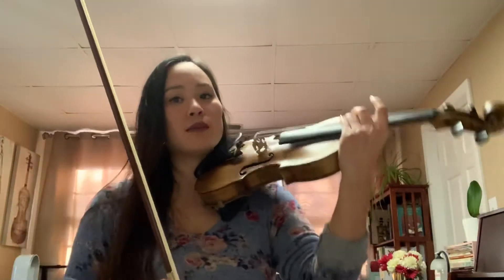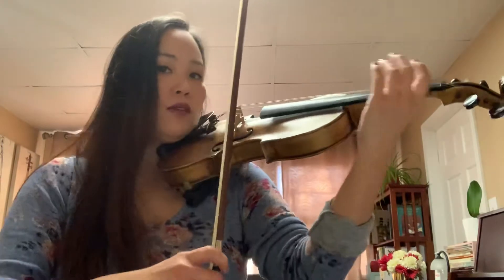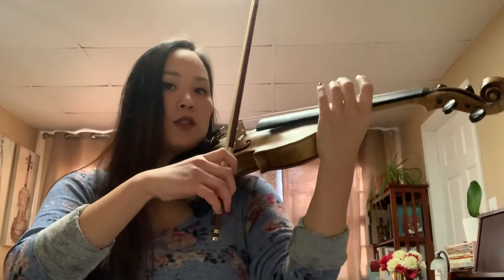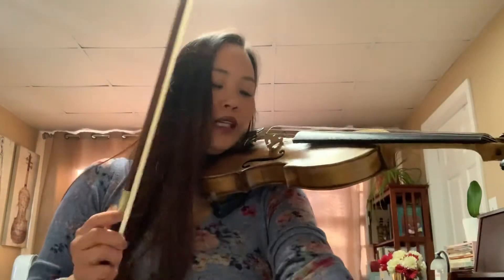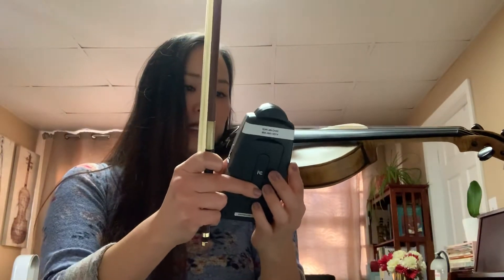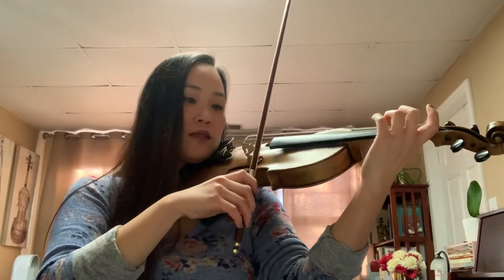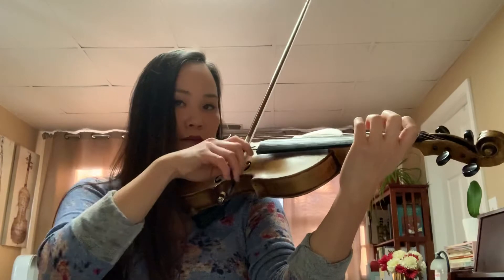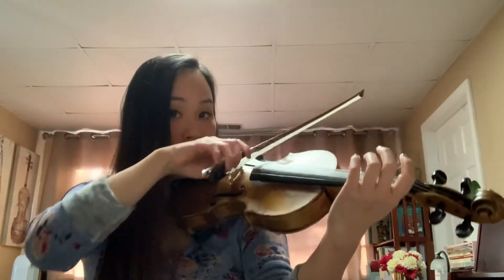Eek, Eek, Eek - with bow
Suzuki Method: Pre-Twinkle